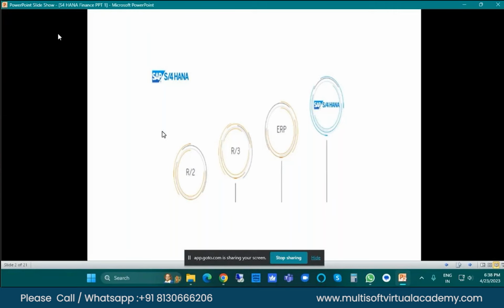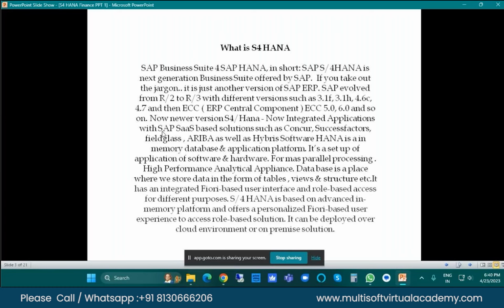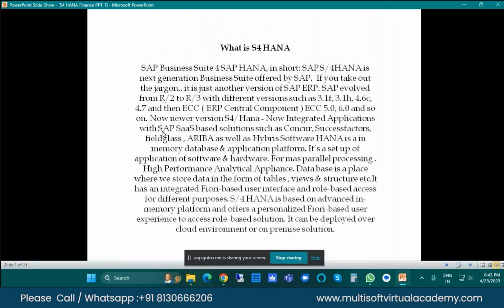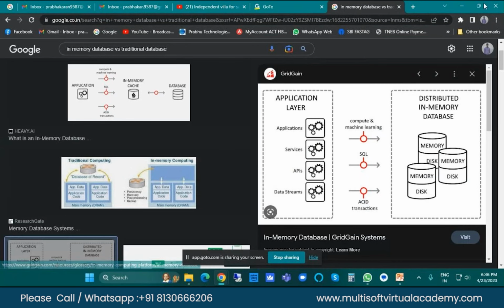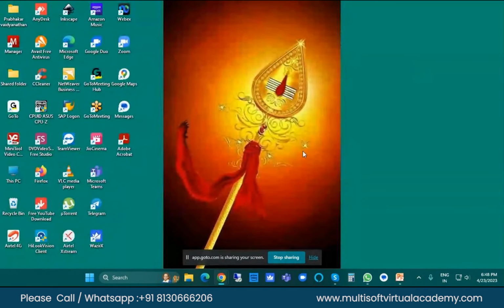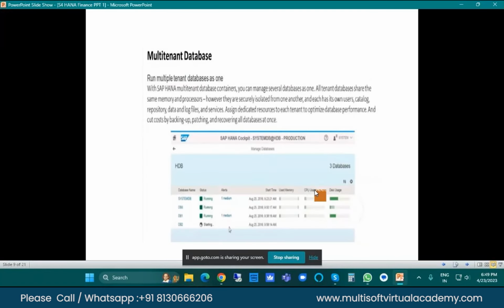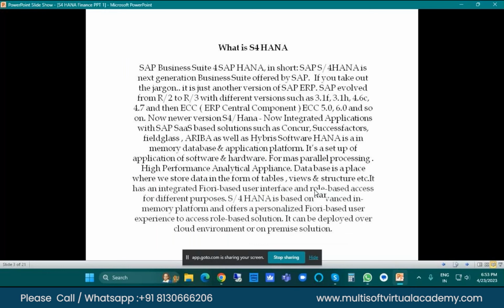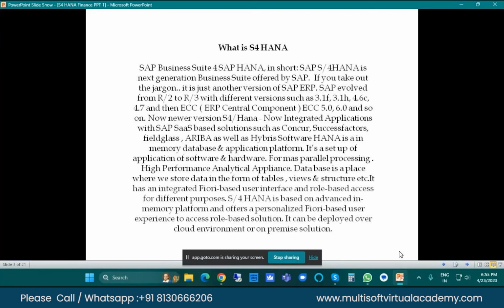Master SAP S/4 HANA Finance 1909 With Online Training | Module 3 | Multisoftvirtualacademy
Congratulations on reaching Module 3 of Multisoft Virtual Academy's Online Training Program, where you'll become a master in SAP S/4 HANA Finance 1909!

In this final module, you'll explore advanced topics such as financial planning and analysis, profitability analysis, and SAP Fiori applications for finance. Our experienced trainers will provide in-depth knowledge and practical insights, ensuring you're well-prepared to tackle real-world finance challenges.

Expand your skill set with hands-on projects, interactive sessions, and personalized guidance, setting you apart in the job market.

Elevate your finance career and unleash your full potential with our flexible and convenient online training.